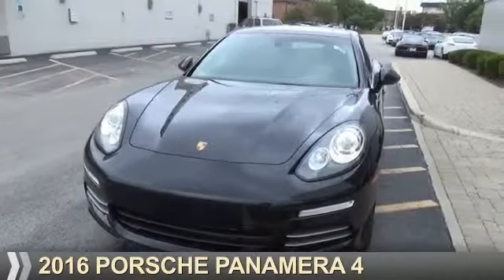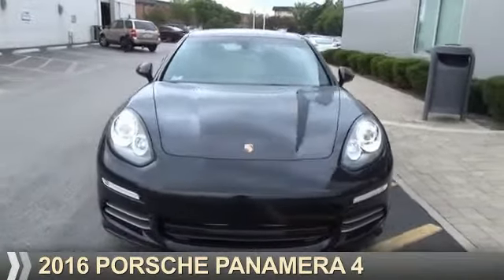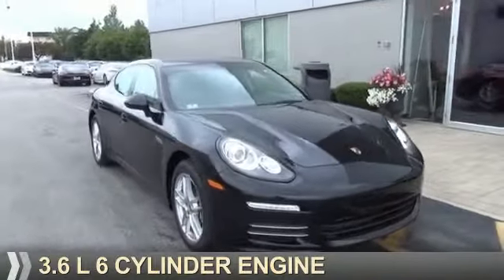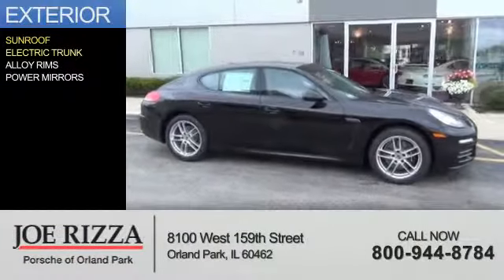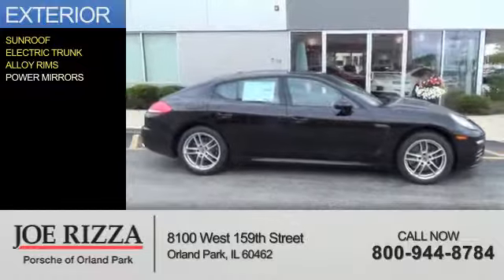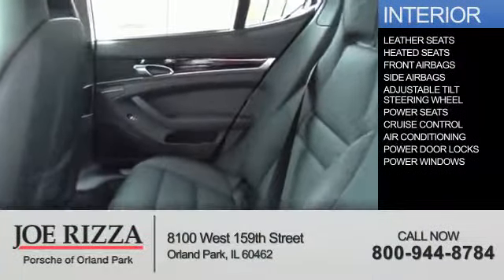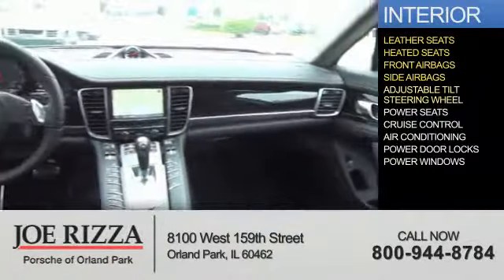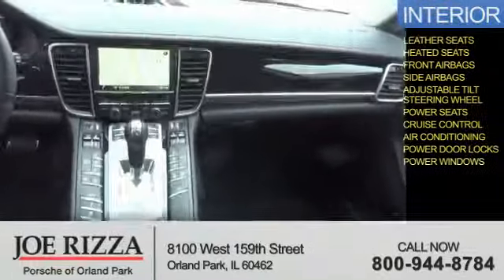2016 Porsche Panamera NRP2928 - Orland Park IL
Year: 2016
Make: Porsche
Model: Panamera
Trim: 4
Engine: 3.6 liter 6 cylinder AWD
Transmission: Automatic With Overdrive
Color: Black
Mileage: 0
Address:
8100 West 159th StreetOrland Park, IL 60462
VIN:WP0AA2A70GL000646